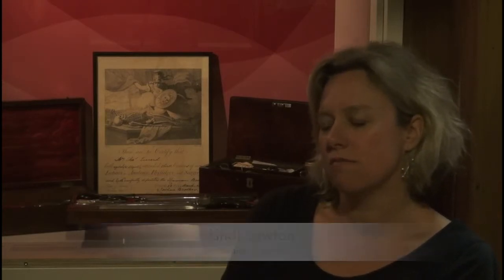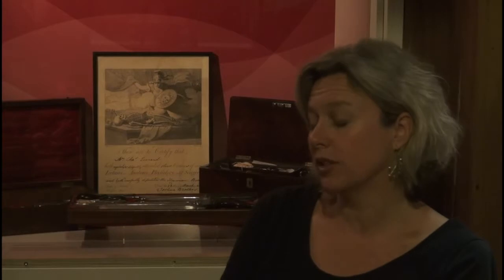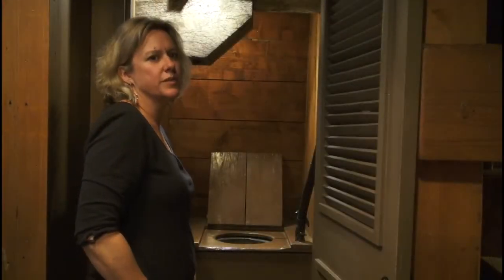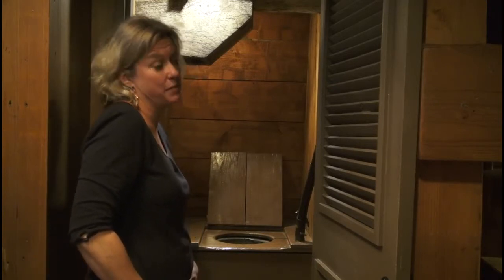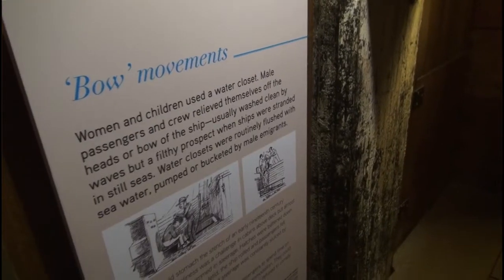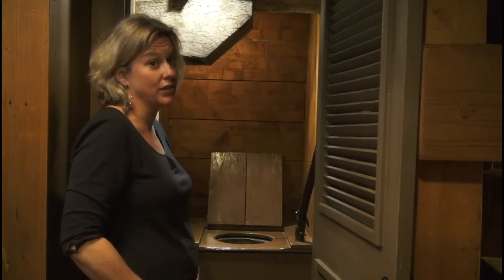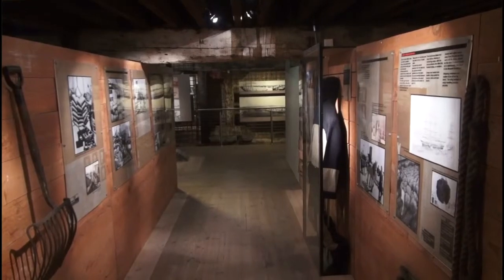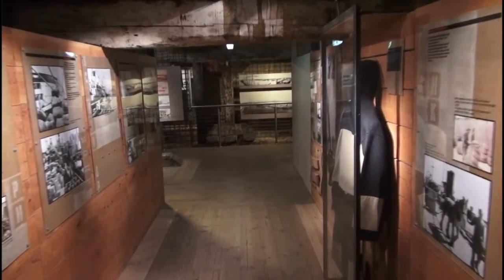Bound for South Australia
Bound for South Australia exhibition- interview with Senior Curator Lindl Lawton, August 2011.